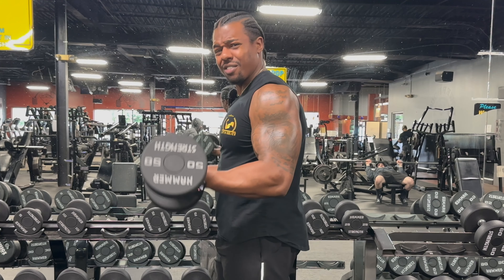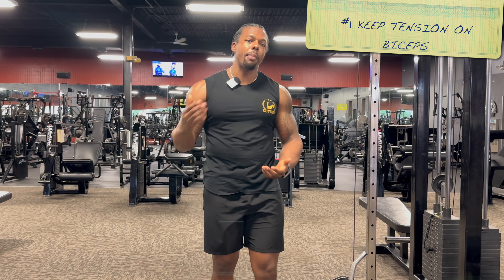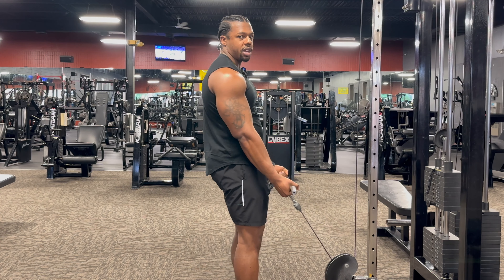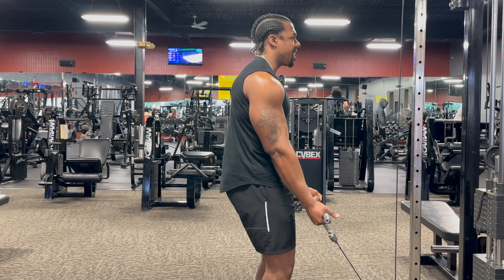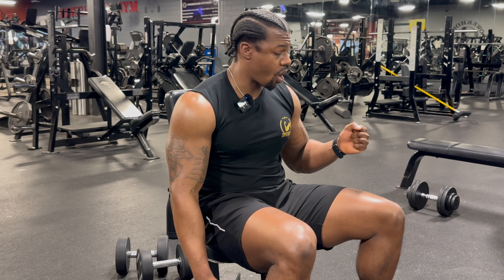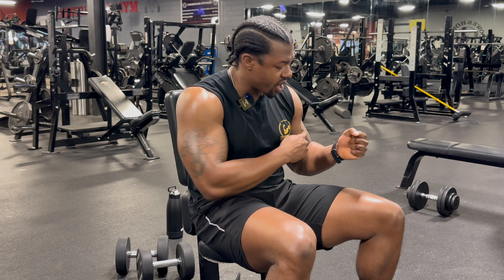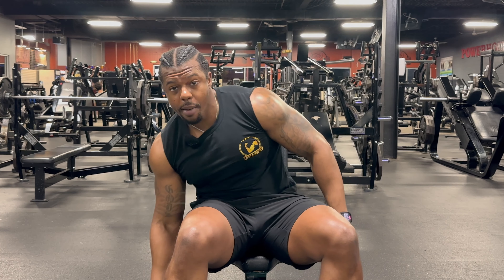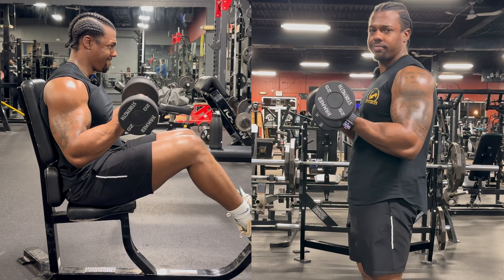How to Get Bigger Biceps | Biceps Day Workout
If you want bigger biceps, this video is for you! Use all of the exercises that I used to build bigger biceps and take away how to maximize each one.

00:00 Intro
01:24 Tension
03:03 Elbow Position
04:40 Tempo
05:15 Iso Hold
06:45 Supination
08:12 Seated Curls
08:45 Full Range of Motion
09:56 Subscribe